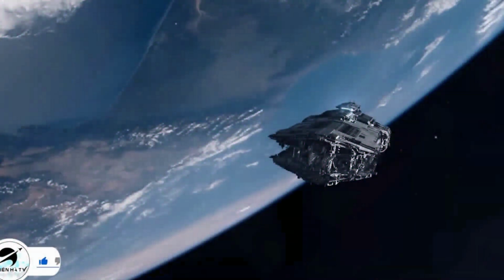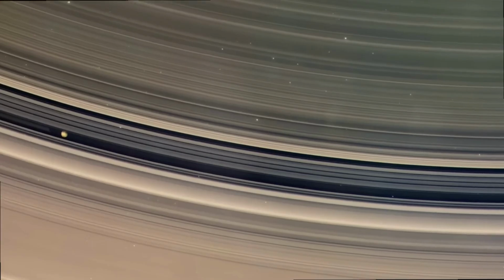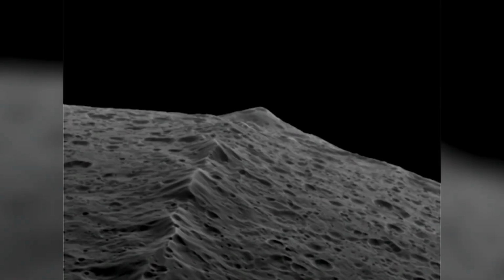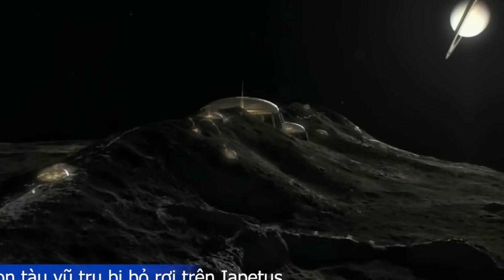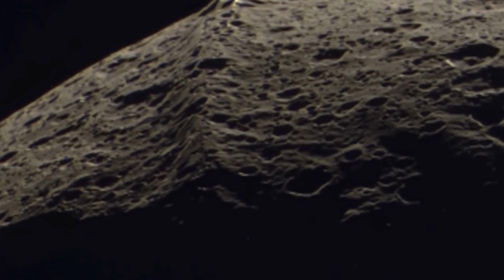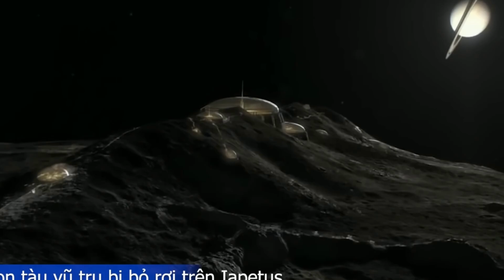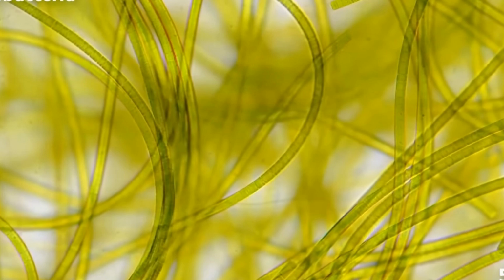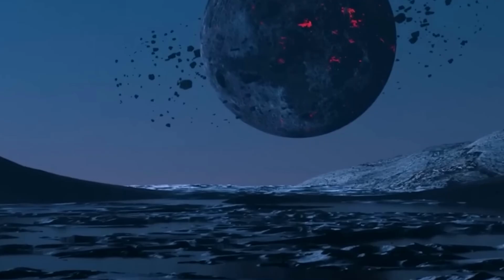"NASA Reveals Shocking Evidence of Life on Pluto | Galactic TV"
🚨 **BREAKING: NASA Just Found SHOCKING Evidence of Life on Pluto!** 🚨

Could Pluto, once considered a frozen wasteland at the edge of our solar system, actually harbor signs of life? In a groundbreaking announcement, NASA has revealed jaw-dropping data that could rewrite everything we know about the possibility of extraterrestrial existence. From mysterious organic compounds to unexpected geological activity, the evidence is piling up—and it’s harder to ignore. What did scientists discover, and why is this discovery shaking the foundations of astrobiology?

Don’t miss this explosive report from **Galactic TV**, where we break down NASA’s latest findings and explore the mind-blowing implications. Is this the first clue in a cosmic puzzle, or just the beginning of an even bigger mystery? Hit **play now** and decide for yourself! 🔍👽